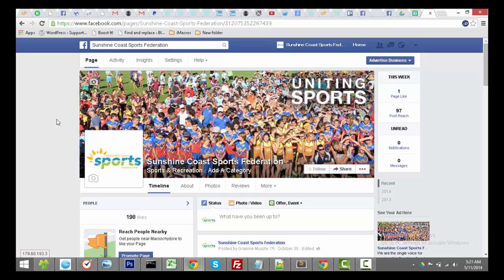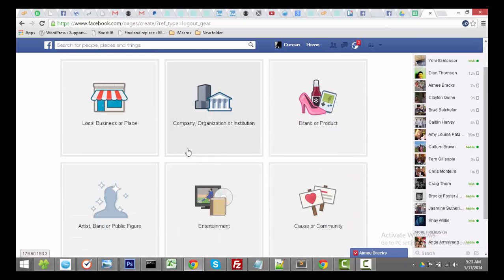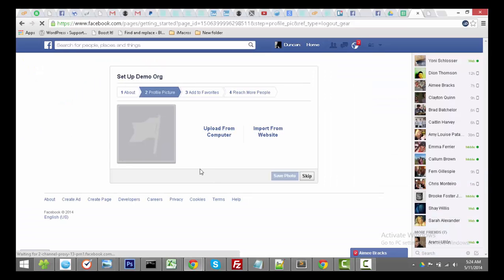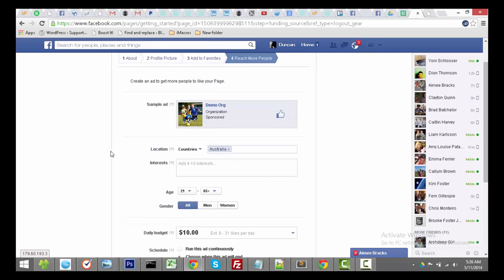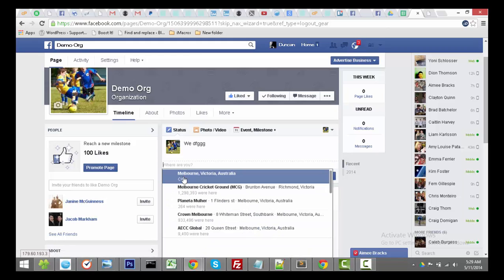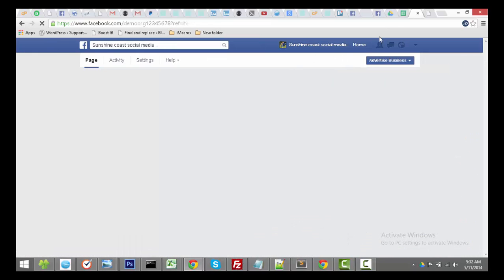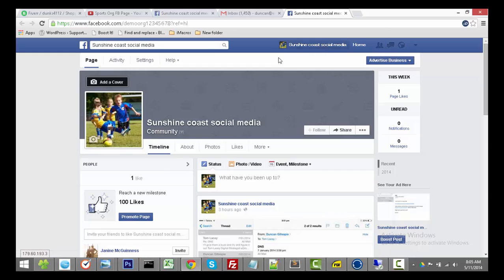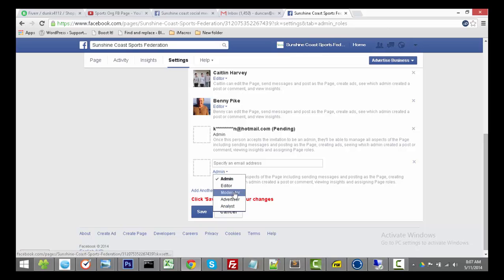Creating a Facebook page for you sports club or association and adding administrators